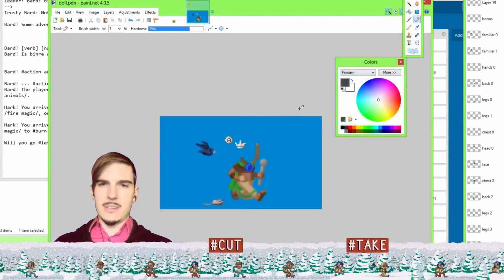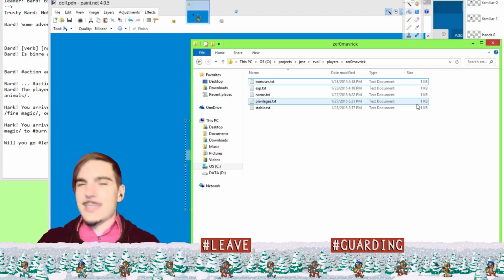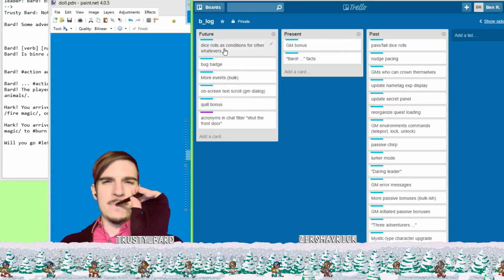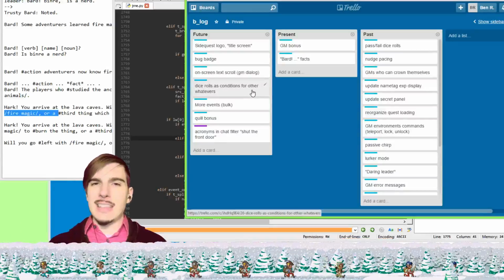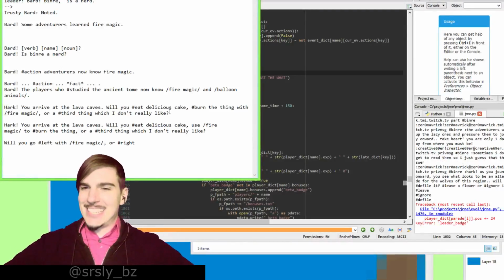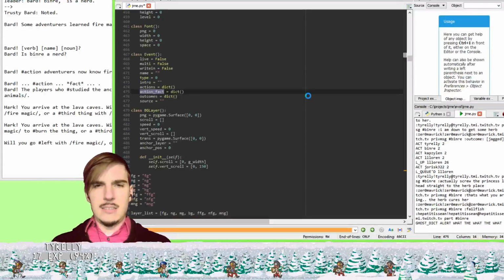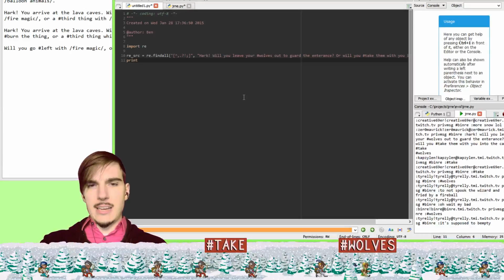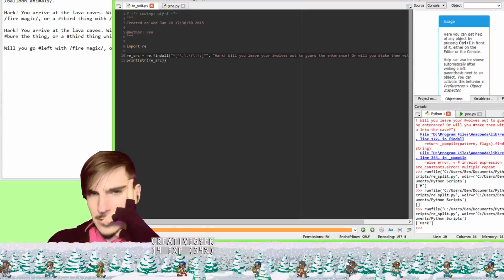I Forgot to Name This One - 3 / 4